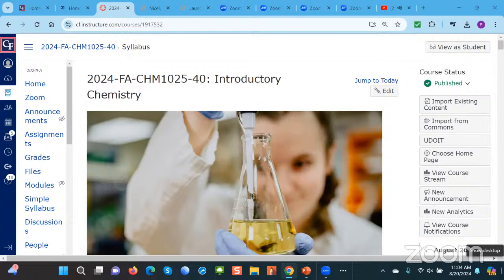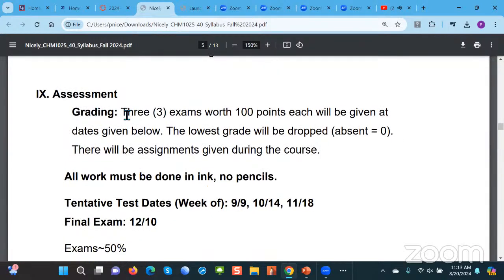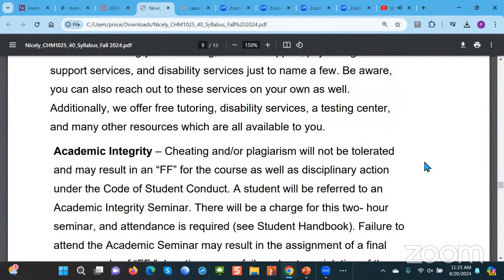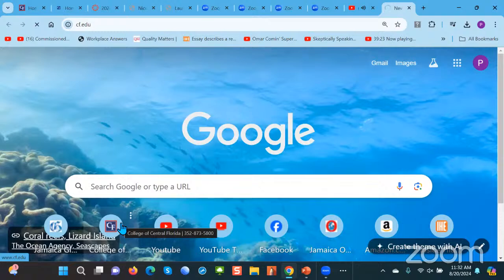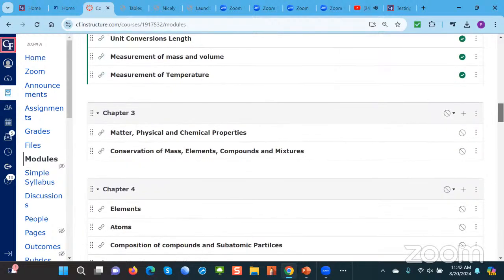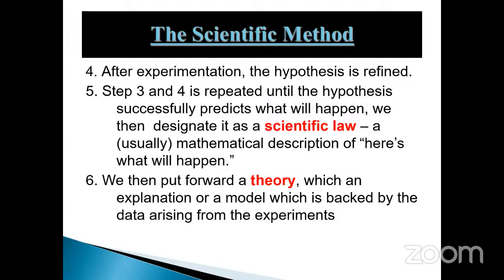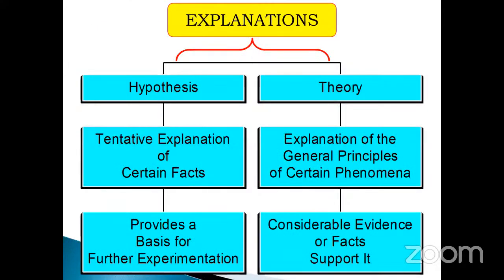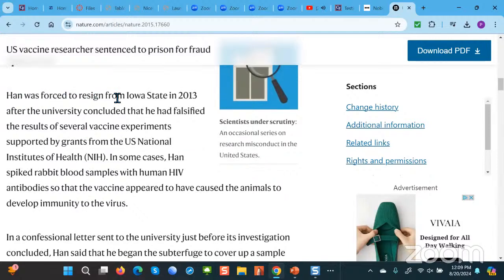2024-FA-CHM1025-40: Introductory Chemistry